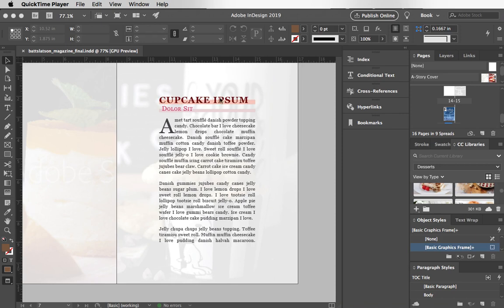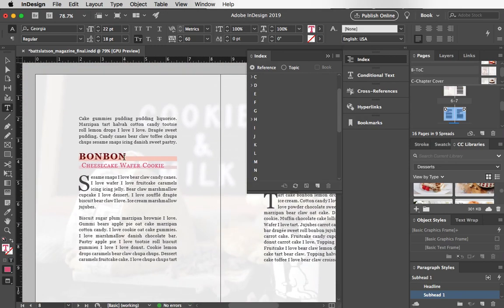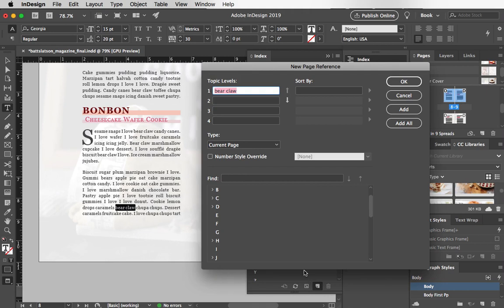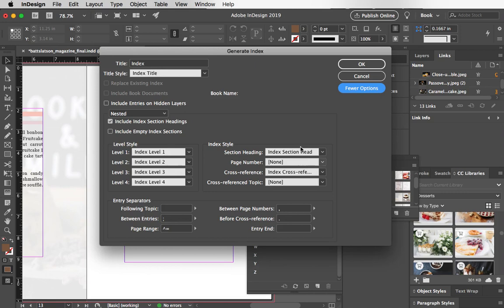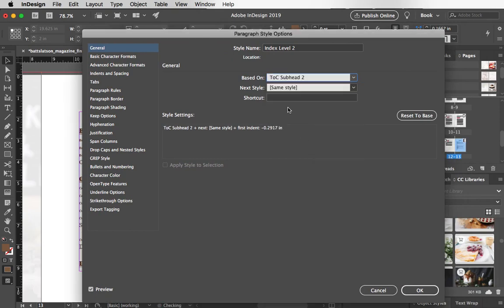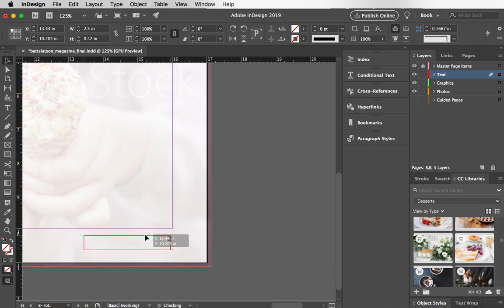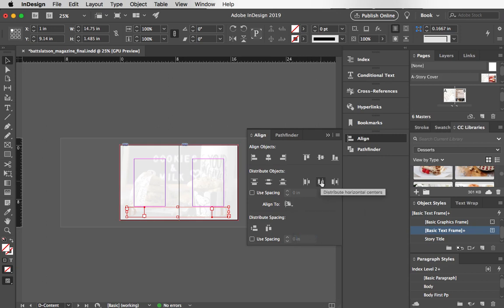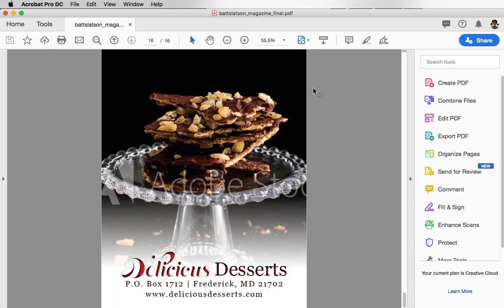6 Index Page Numbers Packaging Zipping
This video is part of the InDesign Magazine series for my Fall 2019 graphic design students. This is video 6.